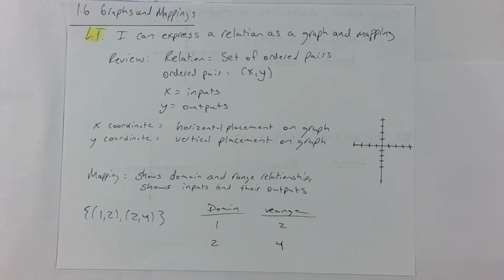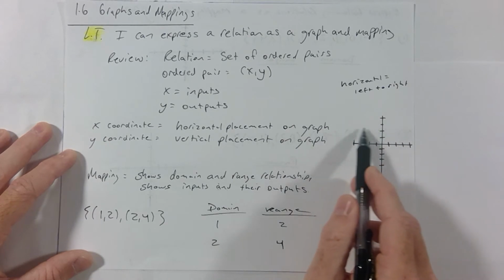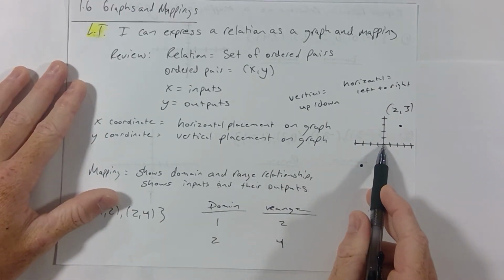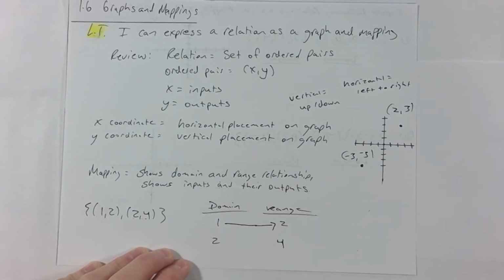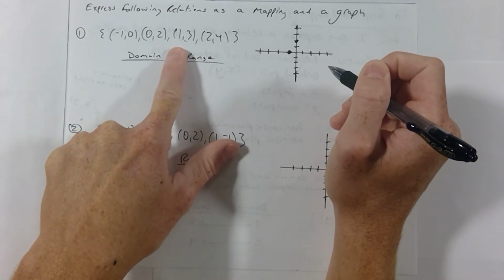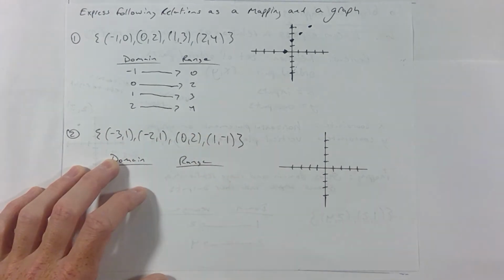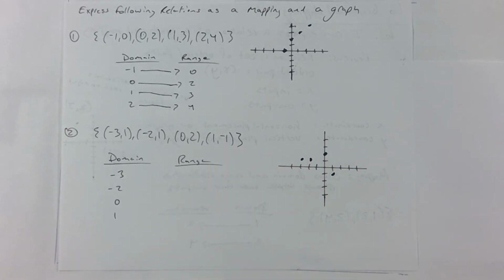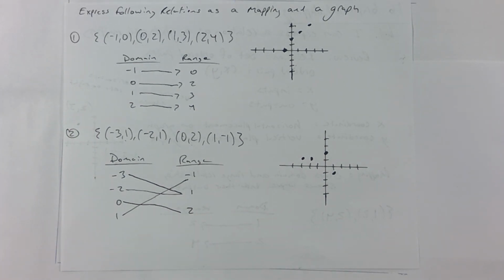1.6 - Graphs and Mappings